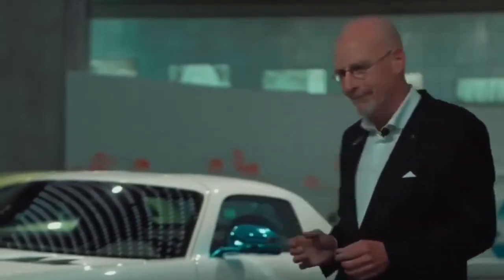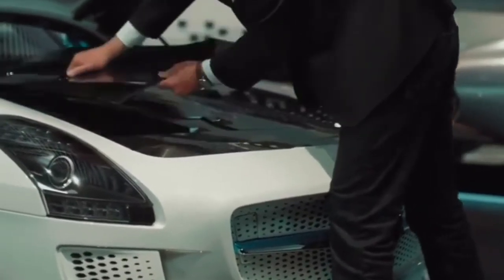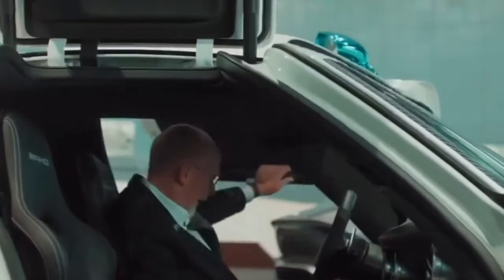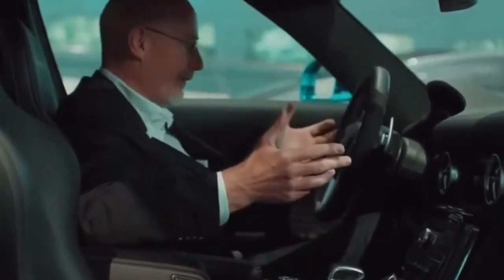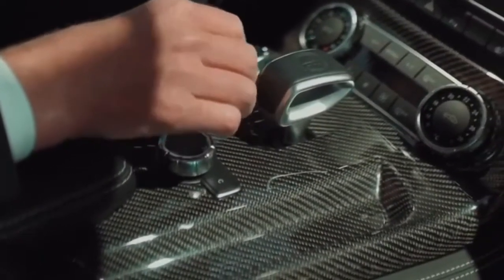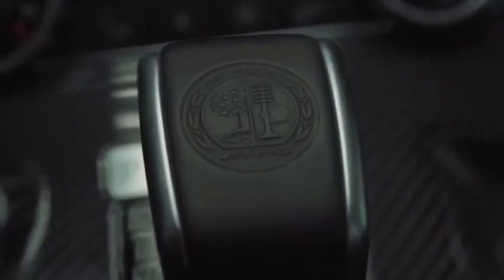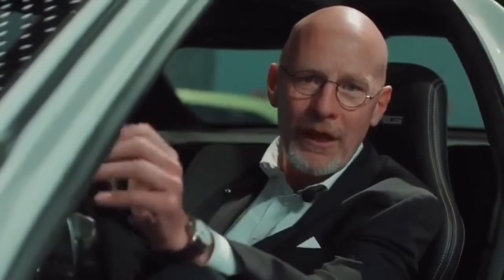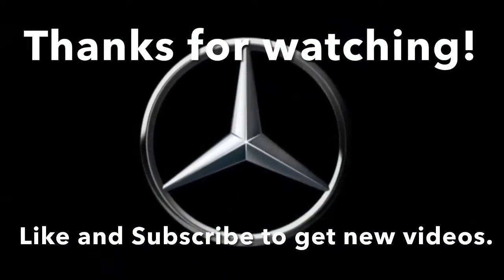Mercedes-AMG SLS Electric - Museum - Historical Presentation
Here Mercedes-AMG SLS Electric hyper car is presented by Mercedes in the Mercedes Museum.
This is a rare historical clip from the actual production car.

This is a presentation of the Mercedes-AMG SLS Electric Hyper car which was in production on 2013.
Only 9 of 100 was ever produced!

As if the new SLS AMG wasn’t eye-catching enough, Mercedes-Benz had the foresight to see the increasing importance of electric vehicles in the marketplace, so it made sense to use the SLS AMG as a platform to show that electric powertrains could be exciting and had a future in sports cars. Unveiled at the Paris Motor Show in 2012 with deliveries beginning in 2013, it was anticipated that less than 100 examples would be built, but in reality production was far fewer. This car is beleived to be one of just nine examples completed.

Powered by four electric motors at each corner bringing a total output of 750 PS (740 bhp) and 1,000 NM of torque, the SLS AMG Electric Drive’s transmission allows for seamless four-wheel drive performance. The car’s lithium-ion battery pack at full charge could provide a range of 250 km. At the time of its introduction, this was the world’s fastest electrically-powered series production vehicle, and also the most powerful Mercedes-Benz ever built.

The SLS AMG Electric Drive boasts a 0-100 km/h time of just 3.9 seconds, just 0.3 seconds slower than the SLS AMG Black Series, an incredible achievement especially when considering that it weighs some 560 kg more than the standard SLS AMG. The driving experience is said to be truly incredible, thanks to the instantaneous torque provided by the electric motors upon acceleration either from a standstill or at speed. Paddle shifters behind the steering wheel allow the driver to control the level of regenerative braking available, meaning that one-pedal driving can be achieved with ease.

Following in the footsteps of the Tesla Roadster, the SLS AMG Electric Drive further confirmed to the industry that an electric-powered performance vehicle could be built utilizing the platform of a conventional gasoline-powered automobile. As governments continue the steady march towards electrification in the coming decade, manufacturers will be forced to follow suit. The SLS AMG Electric Drive showed that Mercedes-Benz is continuing to innovate in the industry as it has for over a century before and can provide performance and zero emissions in a single package. Lessons learned from the SLS AMG Electric Drive certainly helped in designing and developing vehicles like EQA, EQB, EQC, EQE and EQS in production today. Believed to be one of only nine examples produced, these cars provided a rare glimpse into the future of the sports car, a future which is fast approaching, and as such the SLS AMG Electric Drive will continue to be highly sought after by collectors for years to come as it has set the standard for others to follow.